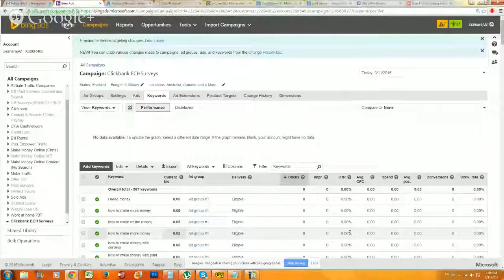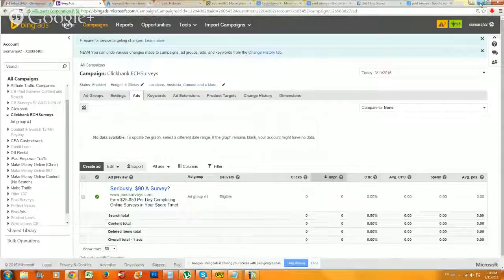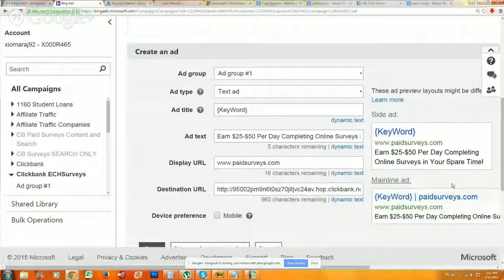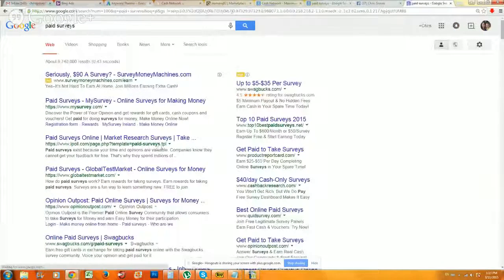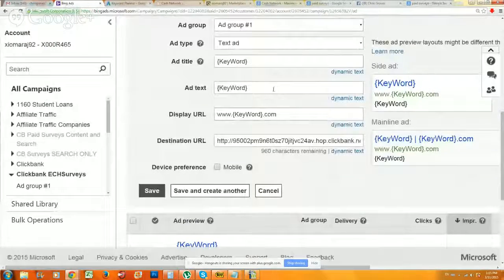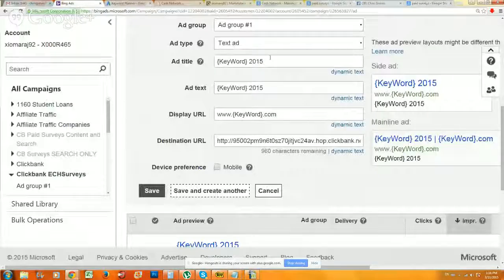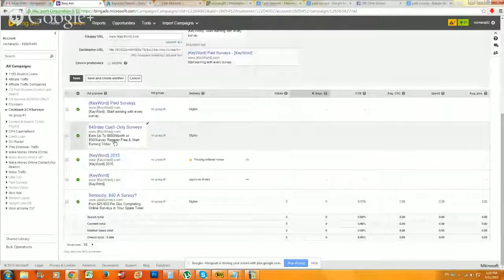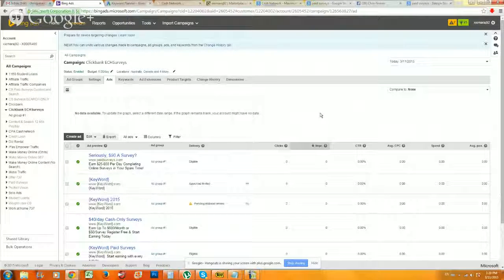Bing PPC Training | 7 Step 4 Split Testing Ads For Each Campaign | Bing Traffic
Learn how Bing Ads works. Our PPC advertising courses cover everything you need to know to become a Bing Ads Accredited Professional. We'll guide you through the fundamentals of search engine marketing, from starting your first search advertising campaign to optimisation and managing your budget.